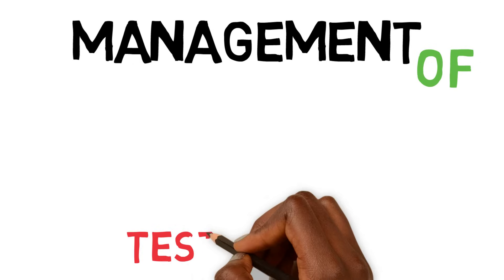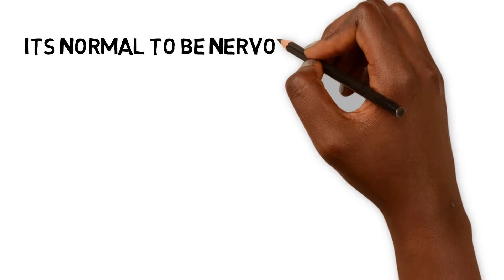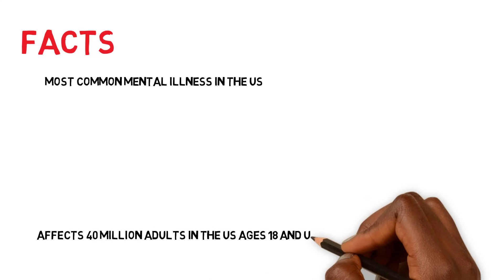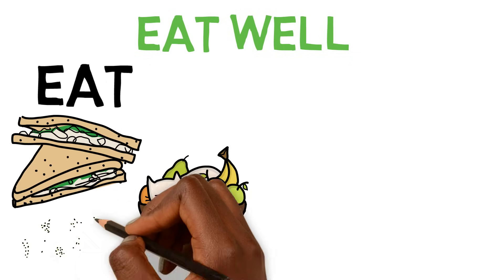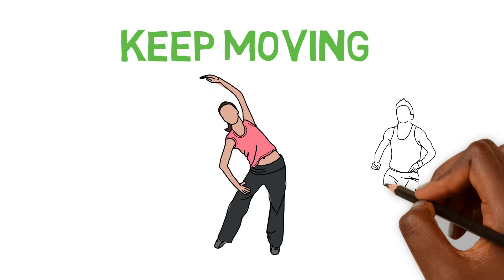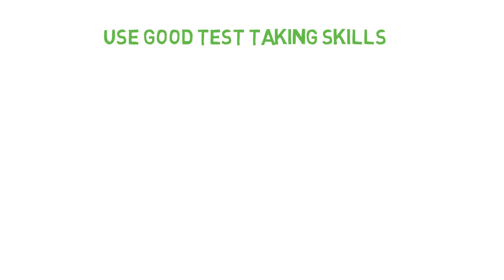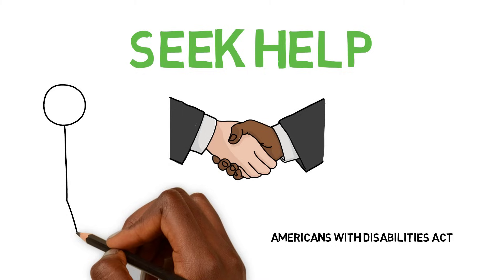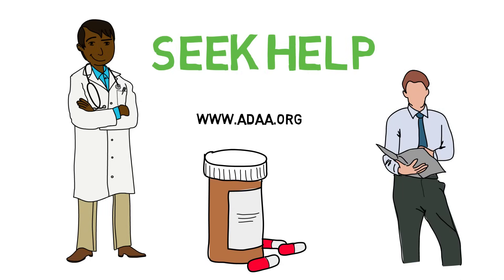How to Overcome Test Anxiety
In this video, Dr. Webb addresses a common issue facing students at all educational level, test anxiety, and ways to cope with it.

1/2-Inch Extra Thick Exercise Mat with Carrying Strap

DisabilityQuotes.com is a paid endorsement